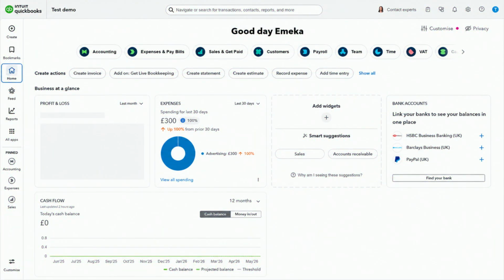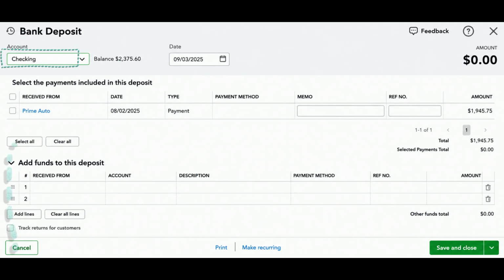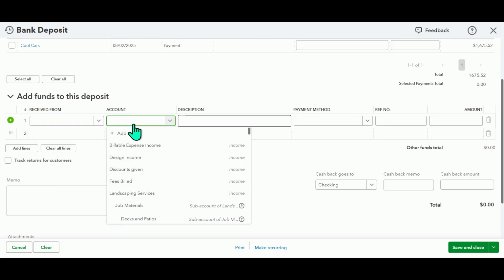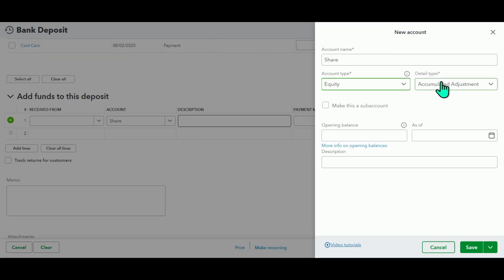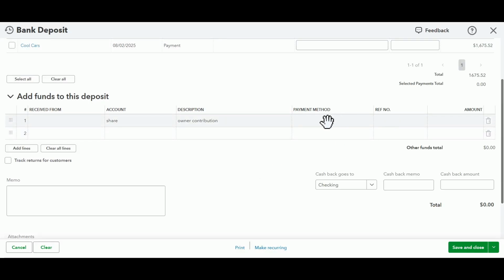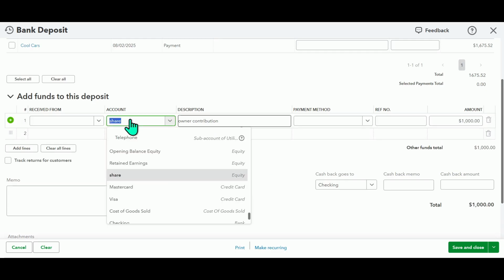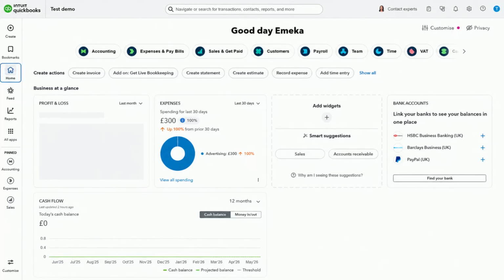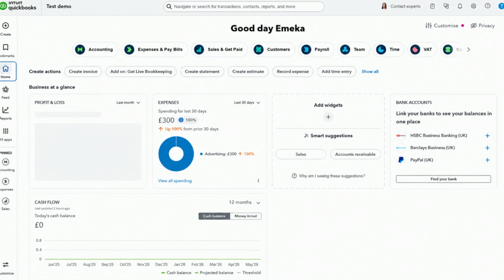How To Record Owner Contributions In Quickbooks Online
Learn how to record owner contributions in QuickBooks Online step-by-step in this full tutorial. In this video, I’ll show you how to record owner investments, track equity contributions, organize bookkeeping records, and manage business finances accurately in QuickBooks Online.

Perfect for small business owners, freelancers, entrepreneurs, accountants, and bookkeepers.

On this channel, we cover:

CRM systems
Marketing automation
Sales funnels
Lead generation
Email automation
Workflow automation
No-code tools